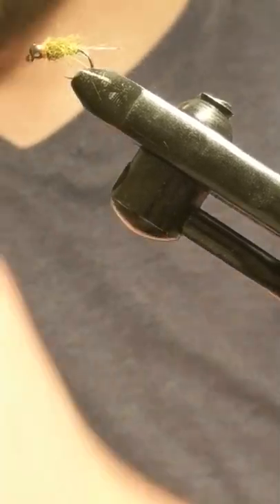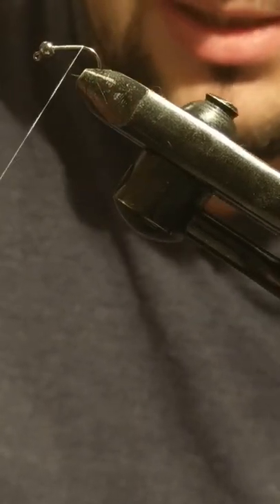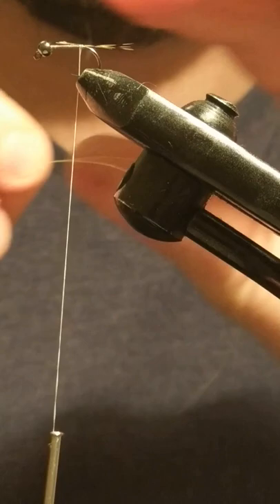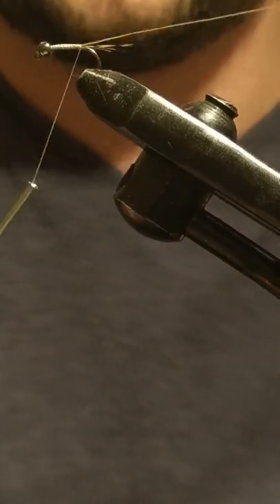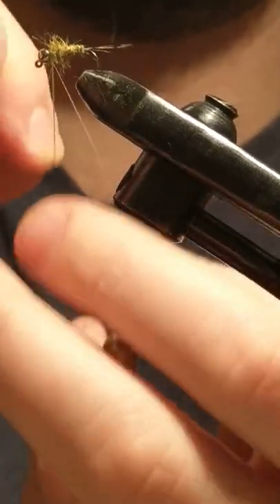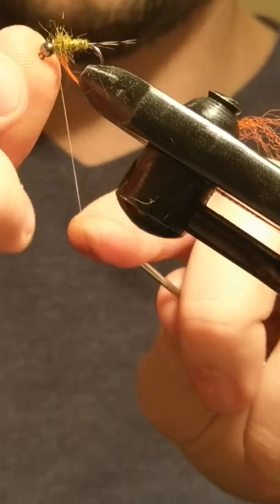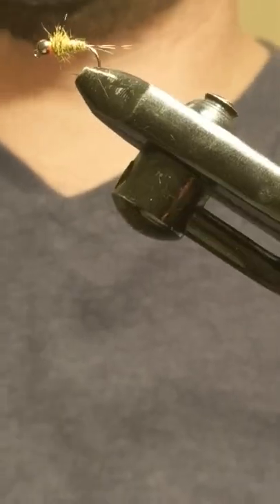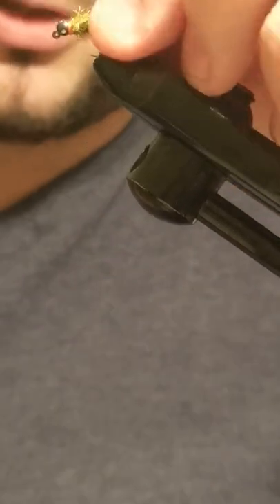Medium Olive Caddis Nymph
Hook: Dohiku Jig Hook #14
Bead: 3mm Black Nickel counter sunk tungsten bead
Tread: Kevlar tread
Tail: Cock Ti-Li-On
Rib: Gold .18mm Hends Rib
Body: Troutline mad rabbit dubbing - (Yellow)
Throax: No.46 Tommy-fly Orange floss Czech Republic

Remember to open in full screen for a closer veiw.